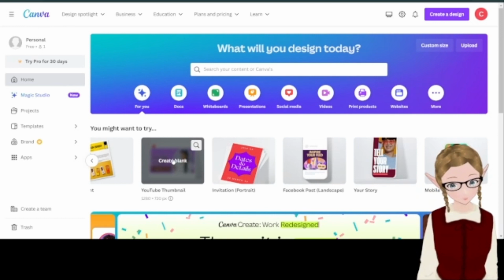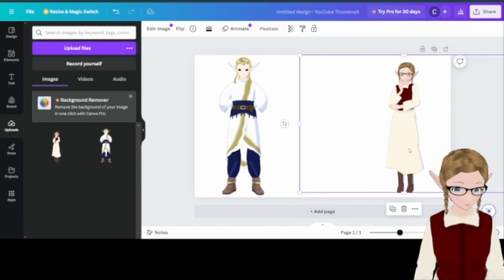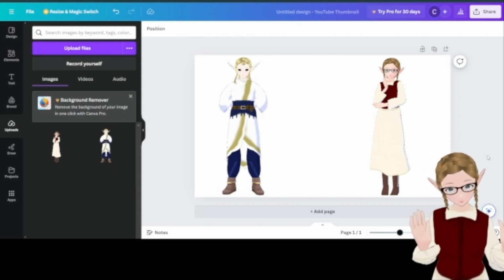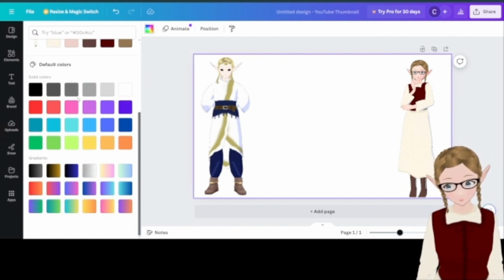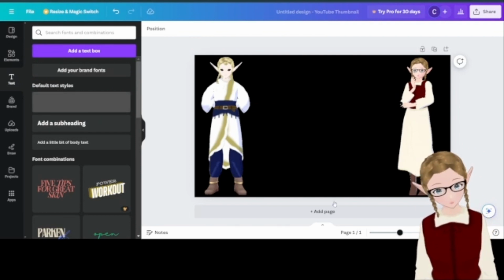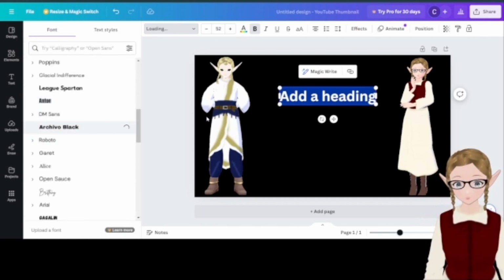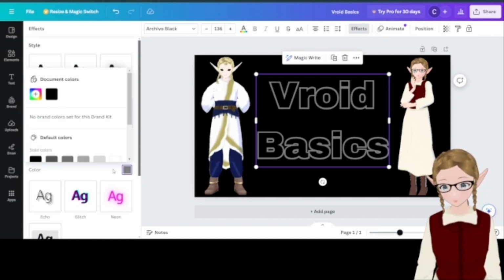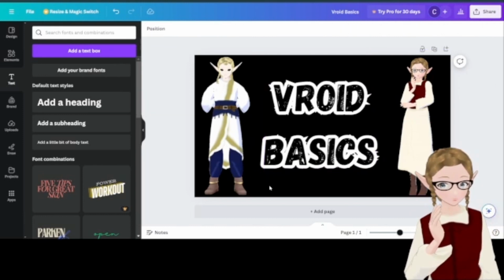Vtubing Basics: How to Use Canva to Make Thumbnails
This video explains the basics of using Canva to make thumbnails.

This video is part of my Vtubing Basics series. I was inspired to create this series by the Rules's Lawyer's New Creator Challenge, where he challenged anyone interested in creating videos about Pathfinder to create and post a video. I meant for this to help and new creators interested in becoming vtubers.